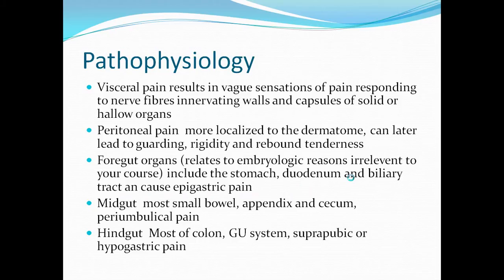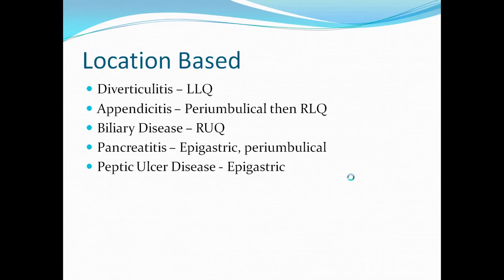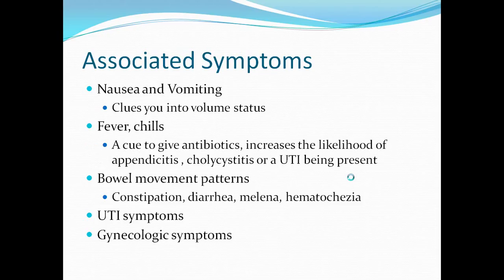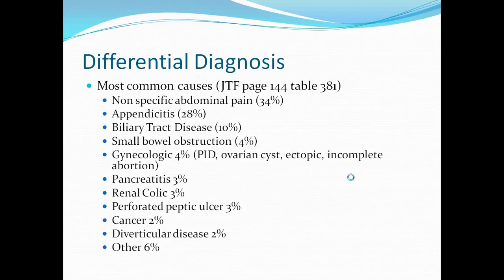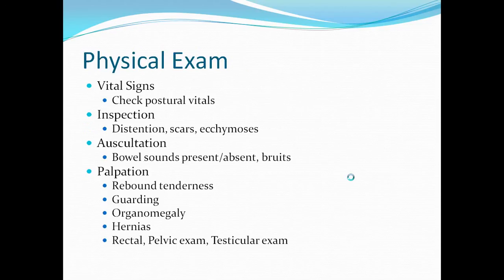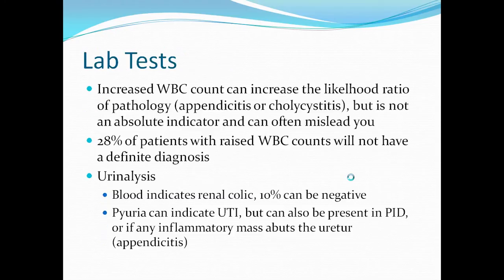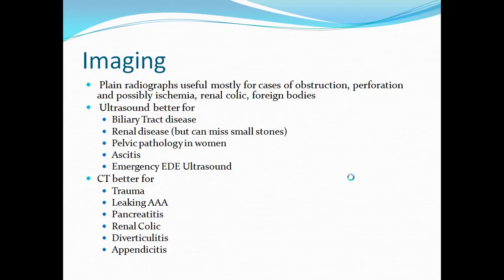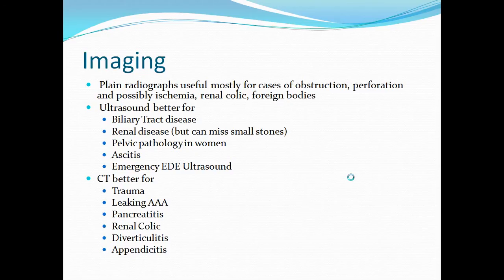The Emergency Approach to Abdominal Pain